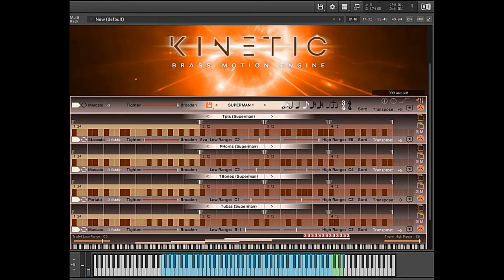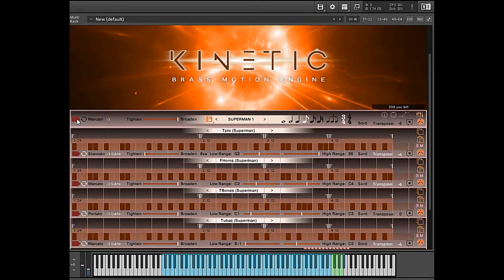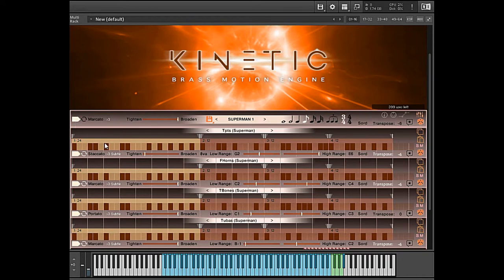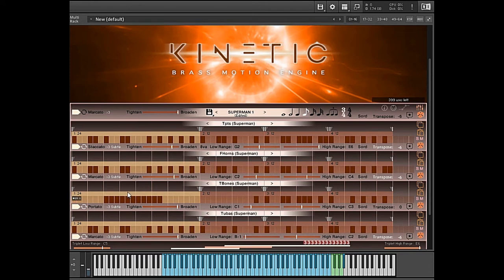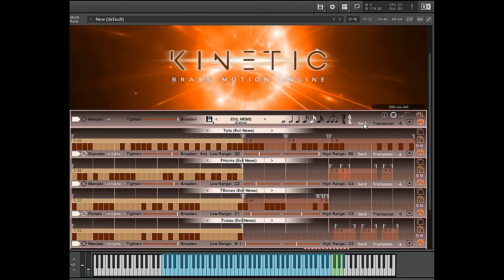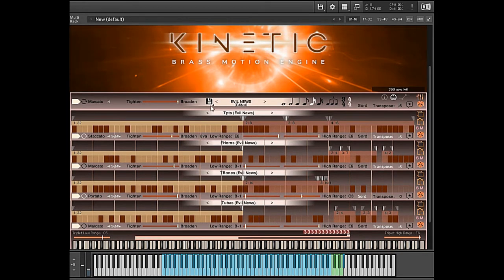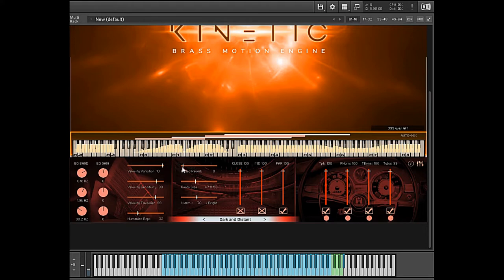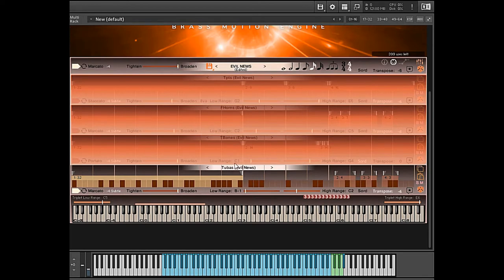Kinetic Brass Motion Engine WALKTHROUGH | Kirk Hunter Studios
CREATE SOPHISTICATED PATTERNS WITH NO MUSICAL THEORY TRAINING NECESSARY
Kinetic Brass Motion Engine is on offer for just $99.99 instead of $149.99 for the next few days!

At the time of this publication, there does not exist another instrument that can let you play FOUR short sample brass sections (trumpets, French horns, trombones and tubas) at the SAME TIME.

Choose from 30 fun-to-play presets. And if you really want to get wild, you can choose the any of the same 30 presets for each section separately. That means you could have the trumpets playing the “Superman” preset, the French horns play the “Terminator” preset, the trombones play the “Xmen” preset, and the tubas play the “Cap. America” preset ALL AT THE SAME TIME! And of course, any or all of these patterns can be edited.

WHAT THE PROS SAY...
“Kinetic Brass combines Kirk Hunter Studios’ inspiring Kinetic sequencer with brass samples that can go from graceful to aggressive in an instant. It’s got the smooth and playable Kirk Hunter sound that I’ve relied upon for decades in my scores, blends effortlessly into my template, and the Kinetic sequencer makes creating rapid-fire brass parts a pleasure instead of the usual chore. Another great title from KHS!”

Charlie Clouser, Composer – SAW franchise, Wayward Pines

“If you’ve tried Kinetic Strings then you already know how awesome Kinetic Brass is. I’ve written my fair share of orchestral ostinatos, and these Kinetic libraries give me a brand new way to do that. Creating your own patterns is quick and straightforward. And most importantly this library sounds really good. Kinetic Brass (and Kinetic Strings) are valuable tools for bringing your rhythmic ideas to life.”

Steve Jablonsky, Composer – Transformers, Deepwater Horizon, The Island

“The immediate playability means instant inspiration. On top of that, the utter realism and incredible customizing options puts KS on a whole new level. Definitely the best sequenced based string library I’ve used to date.”

Tom Salta, Composer – Killer Instinct, Halo, Battleground, Cold Fear